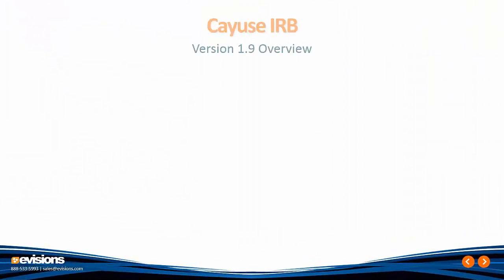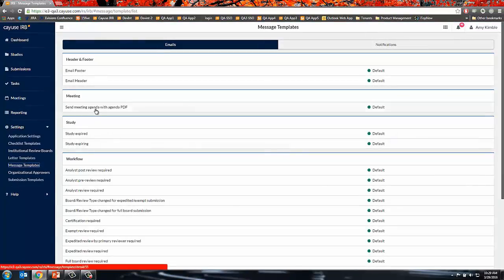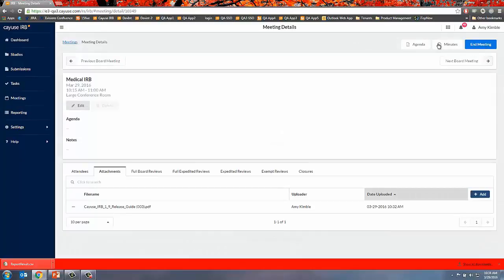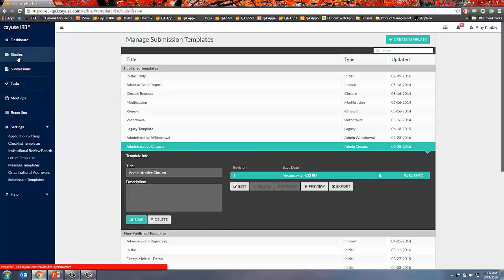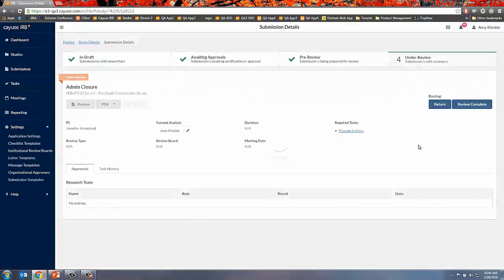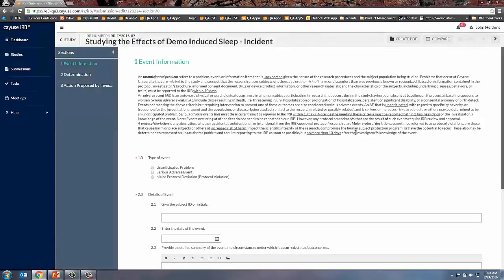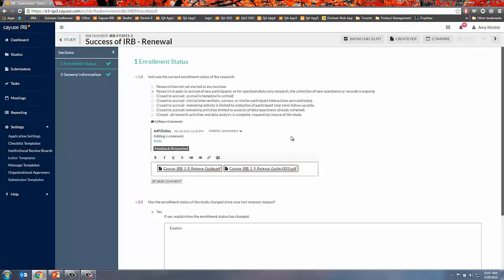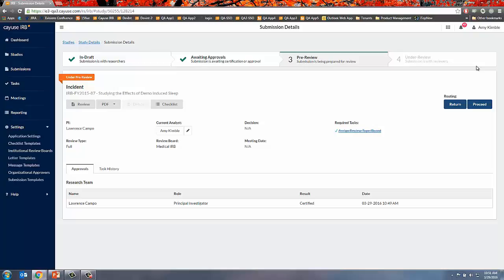Cayuse IRB 1.9 Updates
Describes the updates in the 1.9 version of Cayuse IRB, which is scheduled to be released on April 9th, 2016.  For full information on all changes, please refer to the release documentation